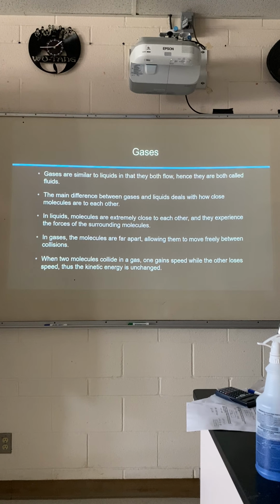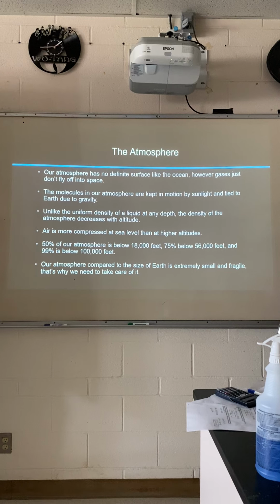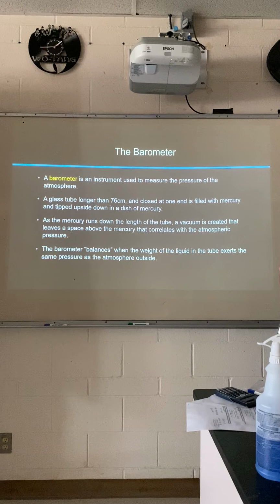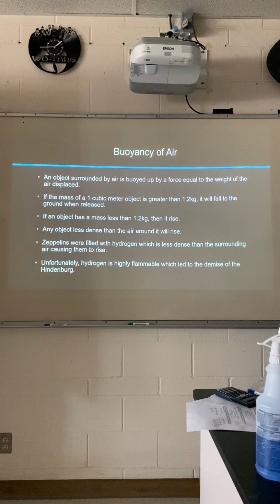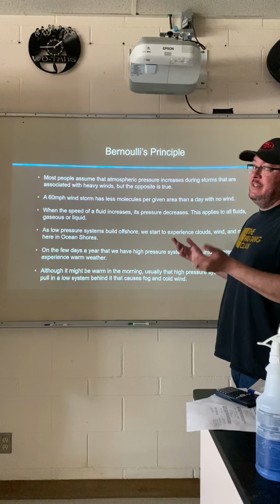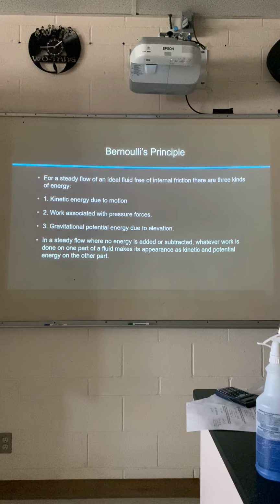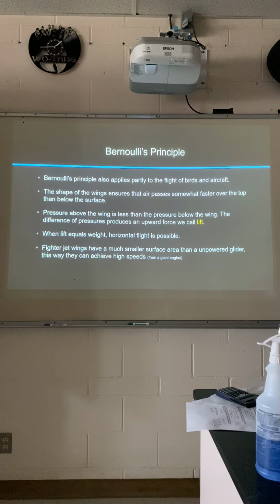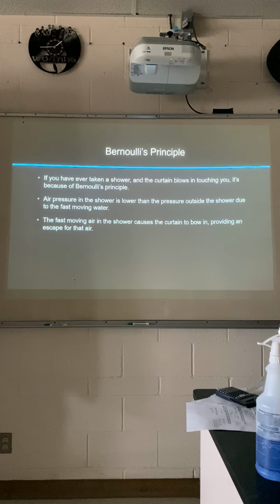Physics Ch.20 Gases